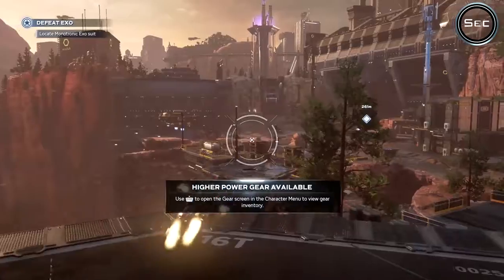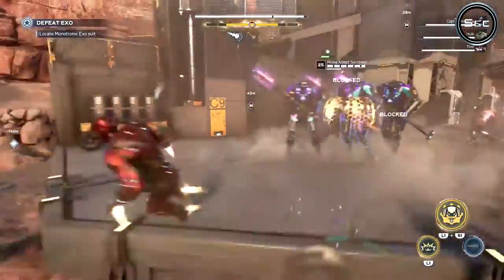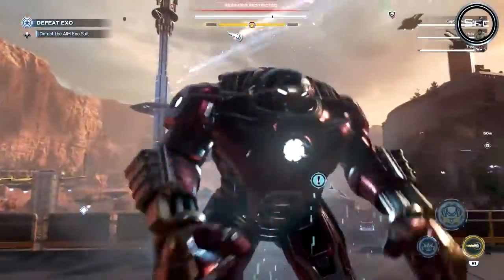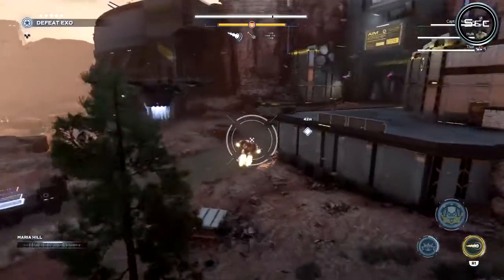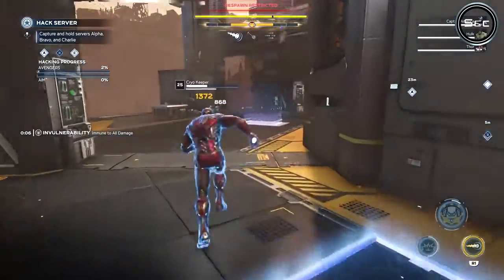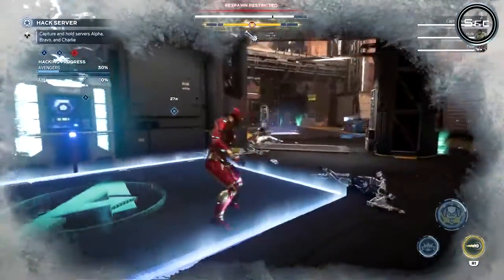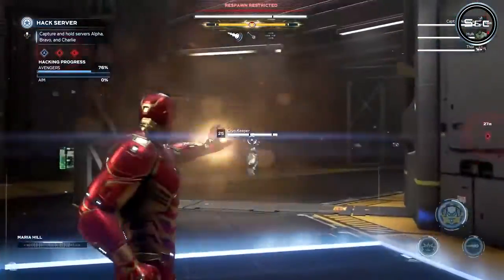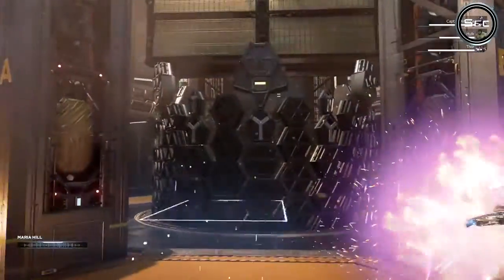Marvel's Avengers (PS5) 60FPS Gameplay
Marvel’s Avengers on the PlayStation 5, recorded in 4K 60FPS. This is the Rockets' Red Glare mission. Let me know if you'd like to see more!

About Marvel’s Avengers
Marvel’s Avengers begins at A-Day, where Captain America, Iron Man, the Hulk, Black Widow, and Thor are unveiling a new, hi-tech Avengers Headquarters in San Francisco. The celebration ends when a mysterious enemy causes an accident which results in devastation. Blamed for the tragedy, the Avengers disband. Five years later, Kamala Khan sets out to reassemble the team to stop a new force known as AIM.

Hey! My name's Nadeera Dilshan  but I'm better known as Nadeera  ! I love playing games and connecting with others through Youtube.